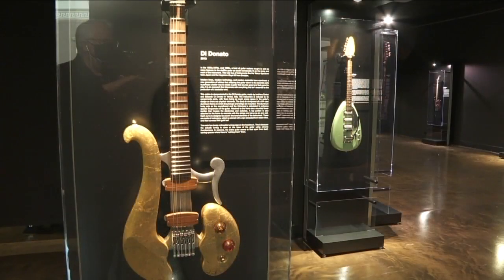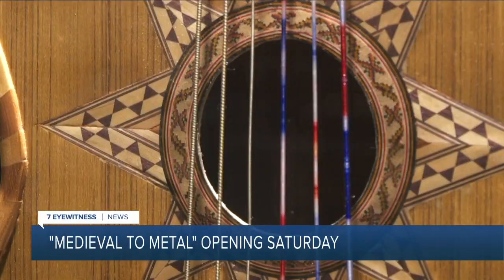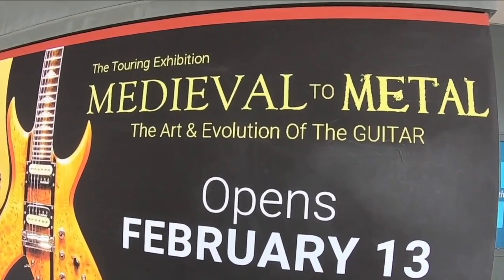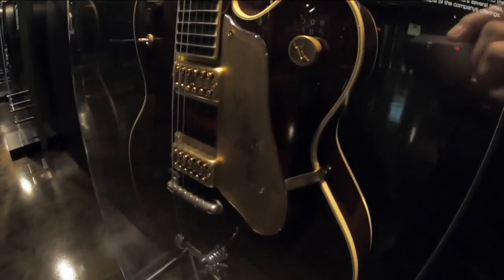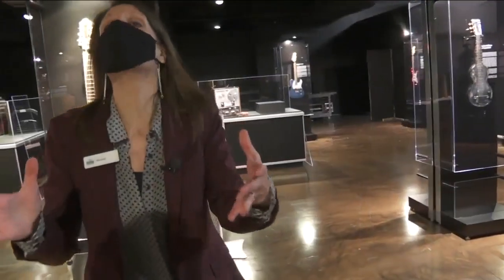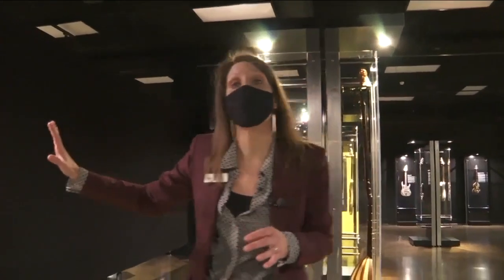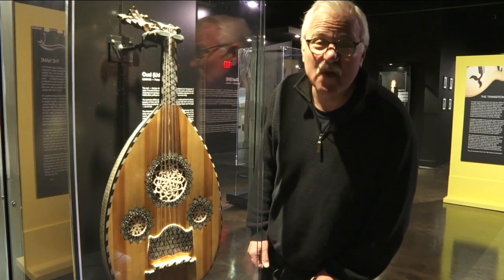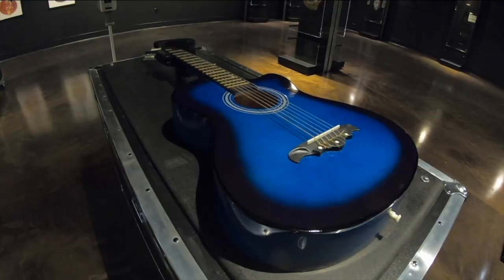"Medieval To Metal" guitar show opens Saturday at the Buffalo Museum of Science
The exhibit is called "Medieval to Metal: The Art and Evolution of the Guitar". There are about forty instruments represented here including the first electric guitar from Hawaii and an old string instrument made from an armadillo.